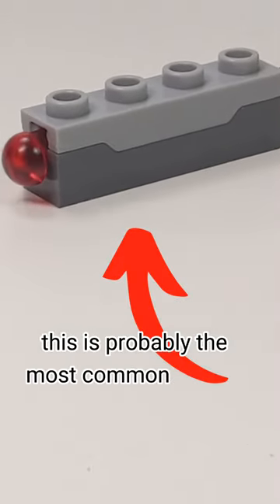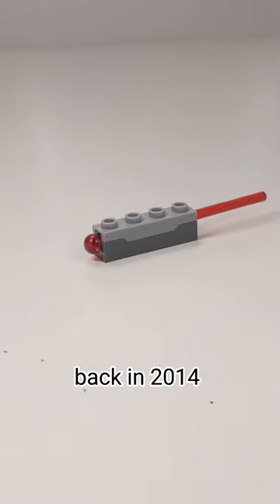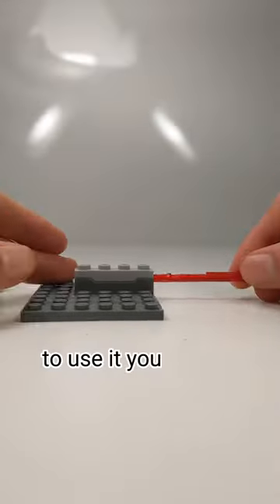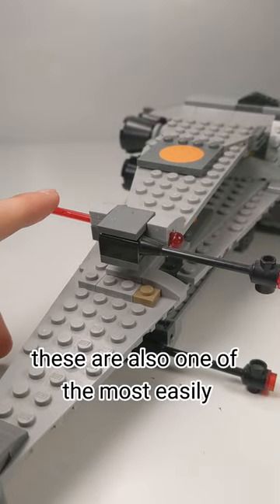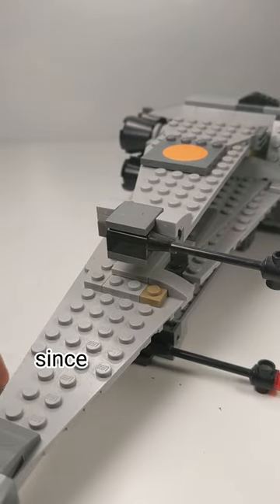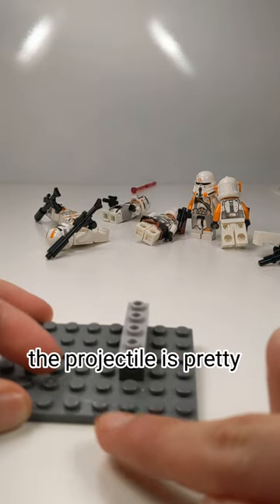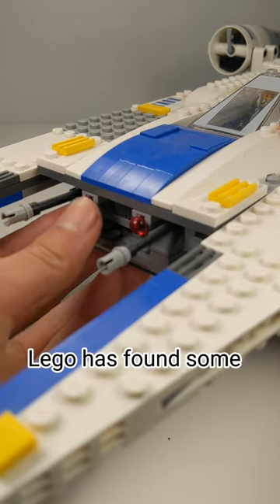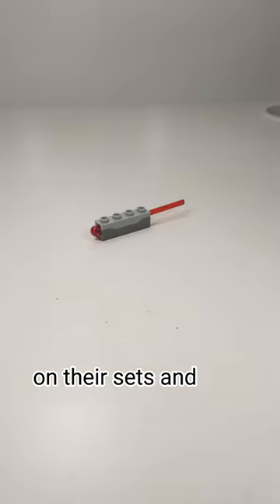This is PROBABLY The Most COMMON Type of Projectile in Star Wars sets